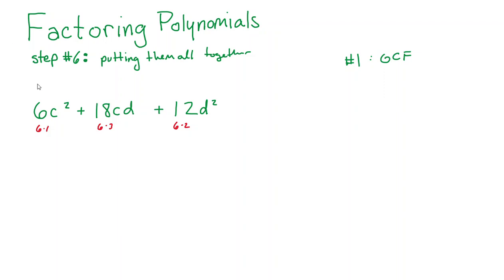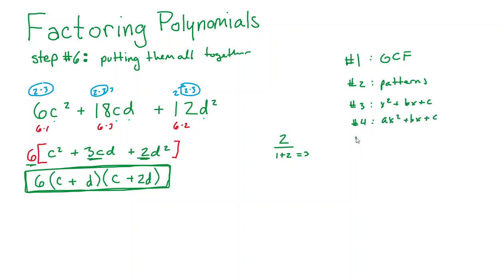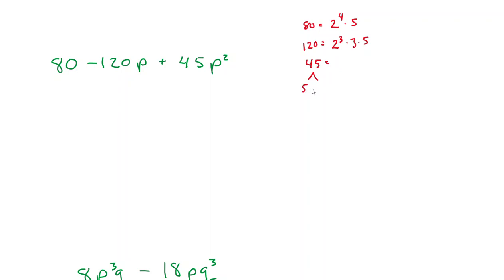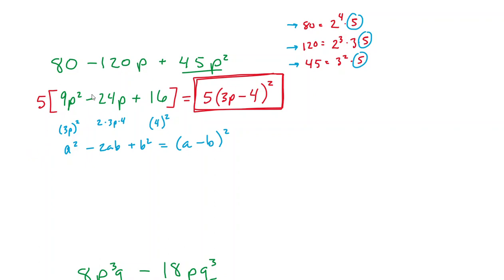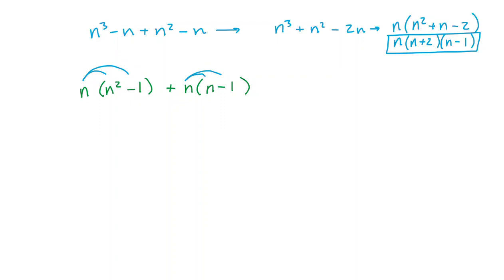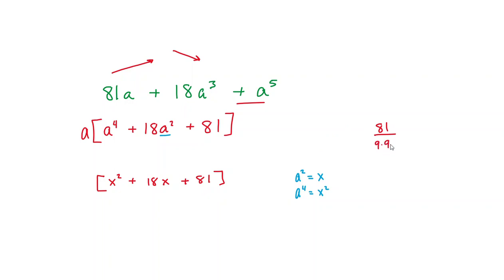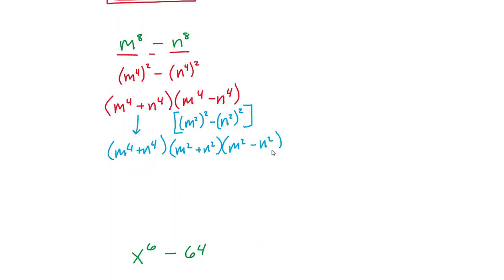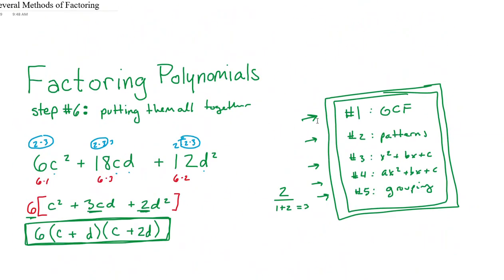Factor Polynomials step 6: multiple methods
using GCF, Factor Patterns, trinomial factoring and grouping as needed.